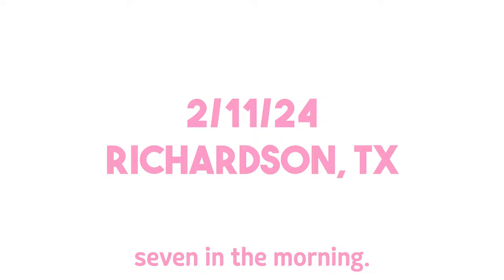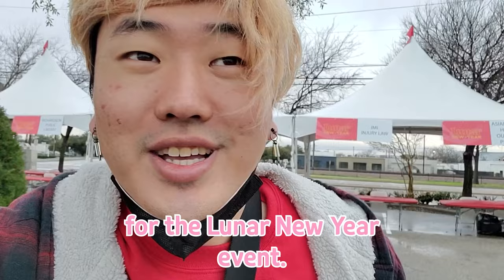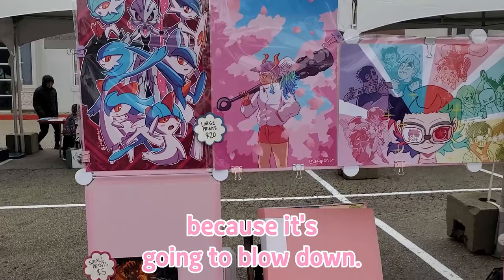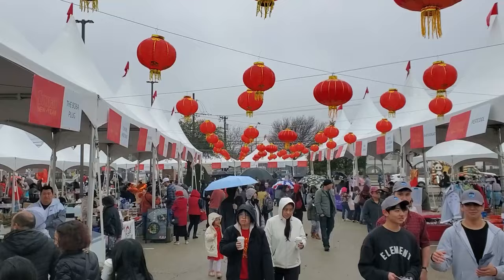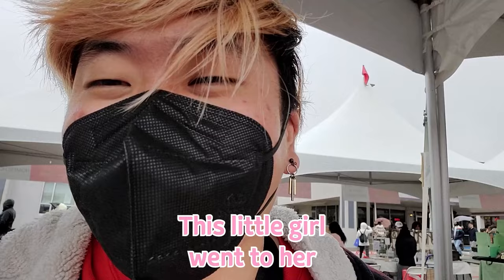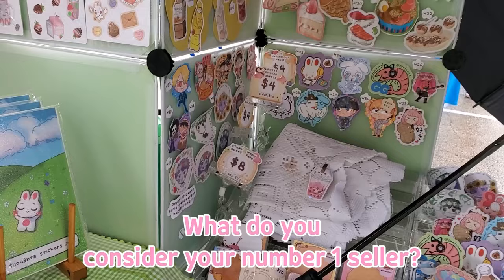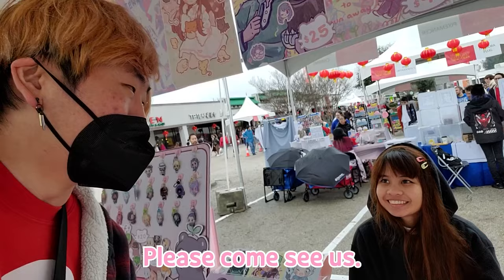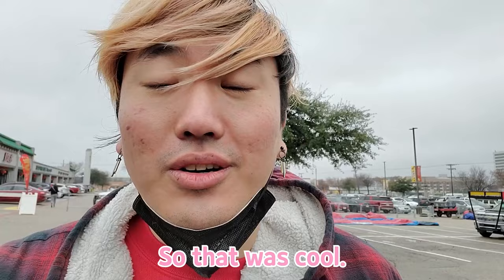Jay Tables at Lunar New Year Festival (Richardson, TX)